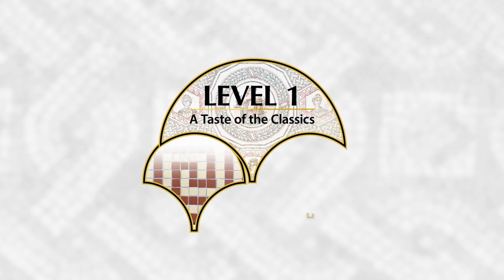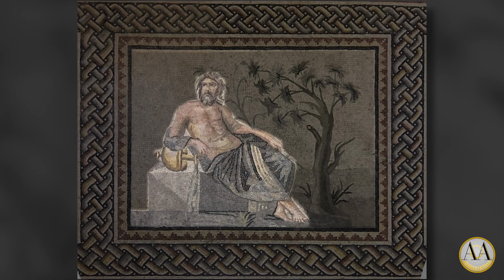LEVEL ONE OVERVIEW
Award winning international mosaic artist Caitlin Hepworth, presents an overview of Level One of our online mosaic courses.  "A Taste of the Classics" introduces five approaches to creating mosaic patterns that are frequently found in classical mosaic.
These patterns are most often used in combination in different areas of mosaics.
To help students understand the structure of each pattern, the elements are taught in isolation, and then integrated.
In this curriculum there are multiple parts to every unit which address different learning styles and support different levels of experience.